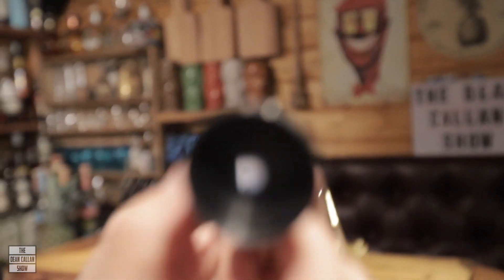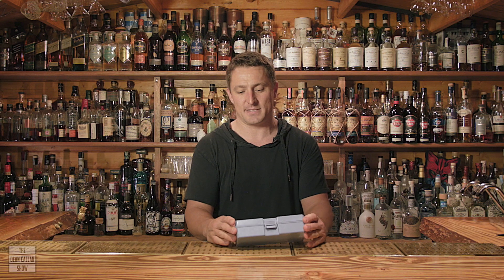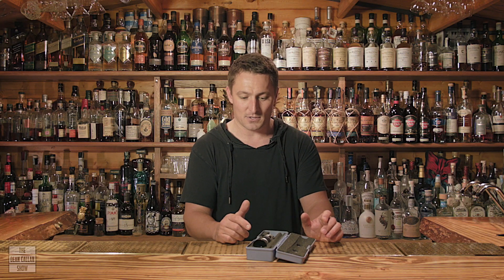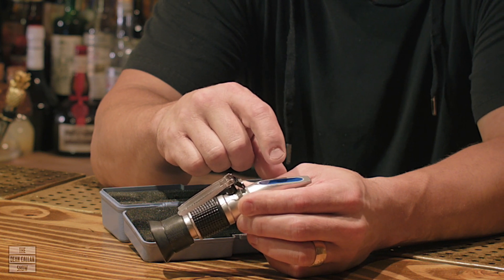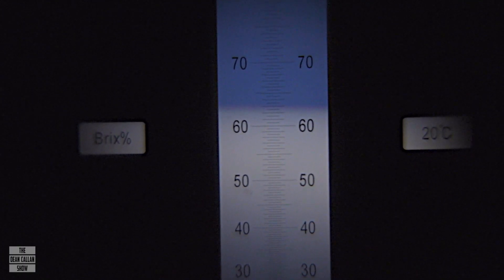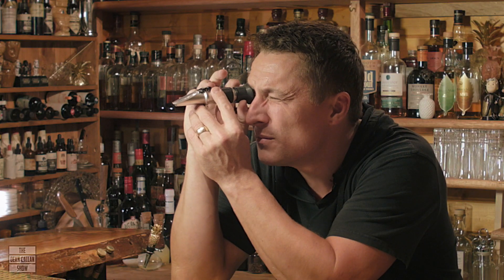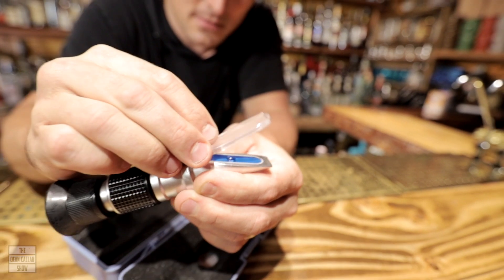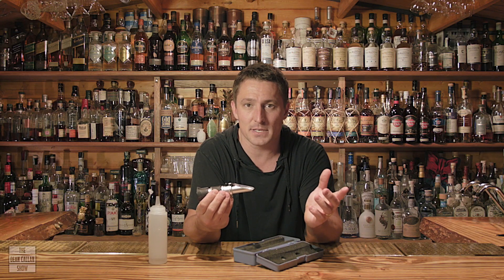WHAT IS A REFRACTOMETER and how to measure BRIX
If you have ever heard people talking about Brix in reference to sugar syrup and not known what they are on about, this video is for you!